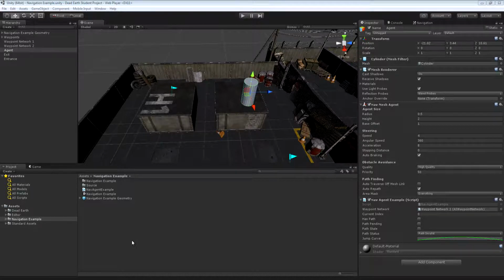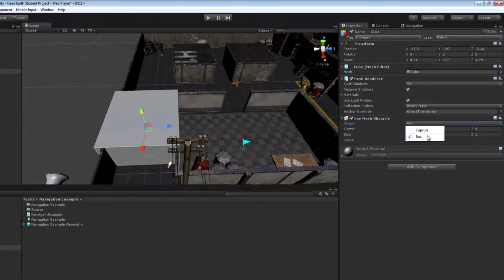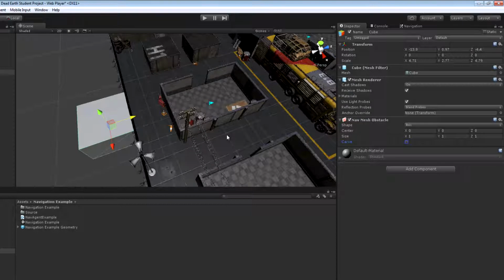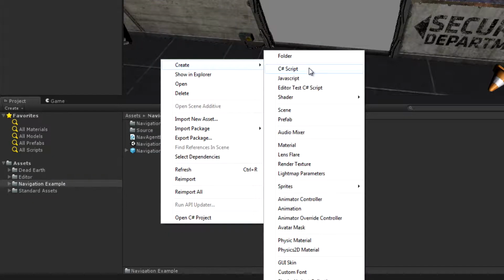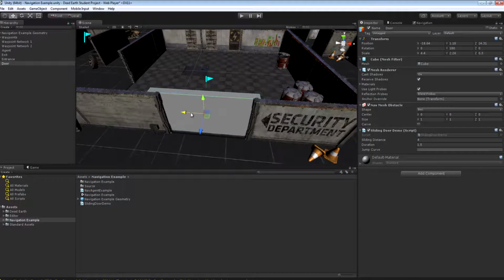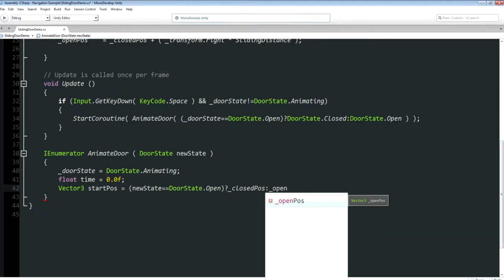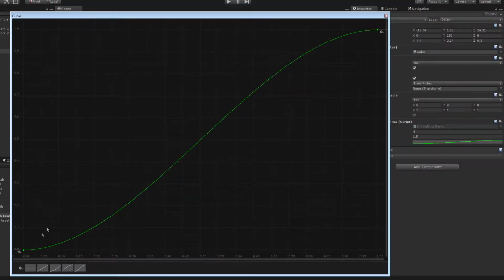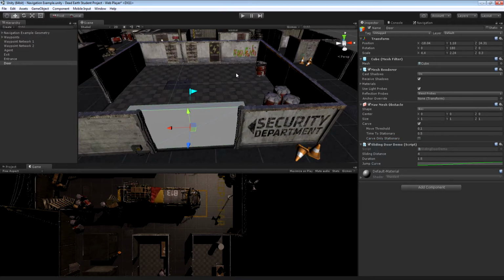9 Dead Earth